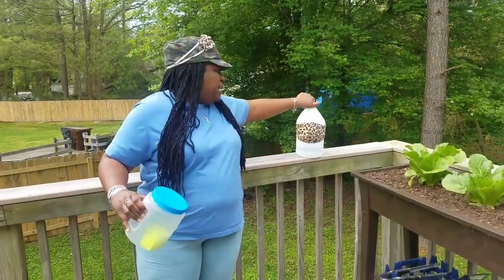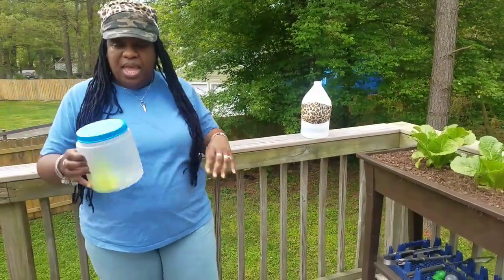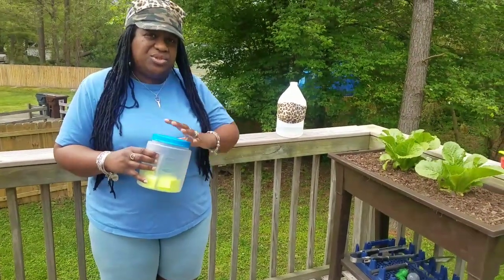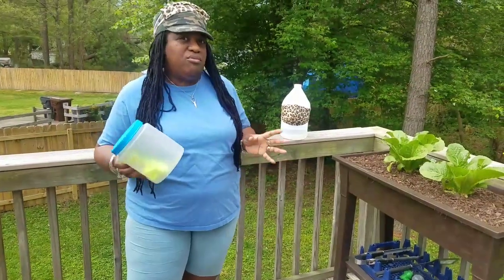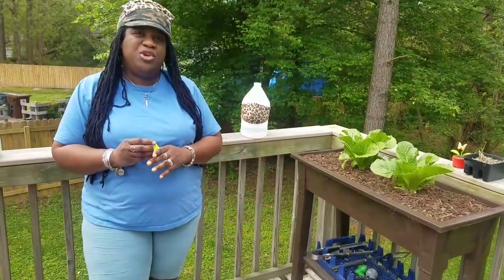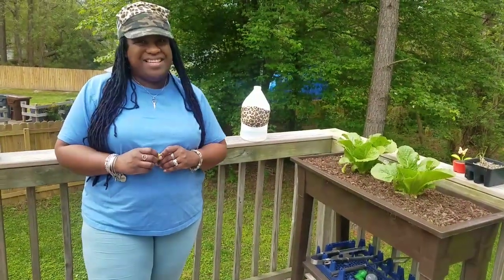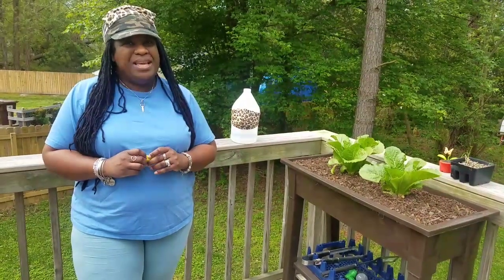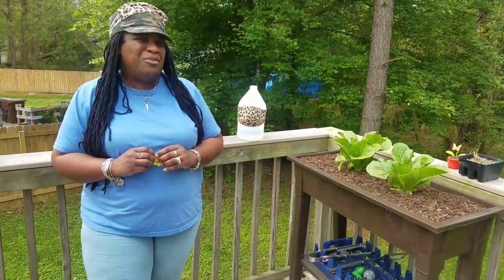Winner of Leopard Print Mask 😷| CUSTOMERS ONLY!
ALHIGGS2906
10221 KRAUSE ROAD